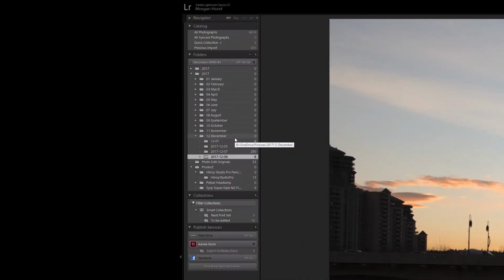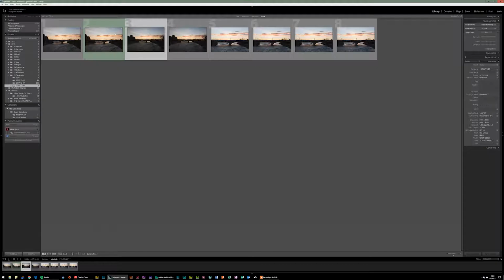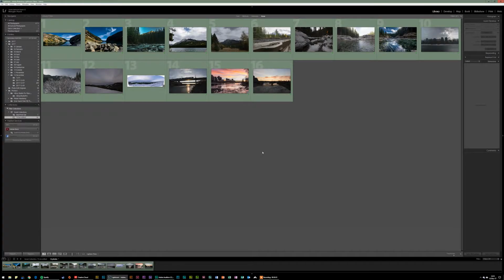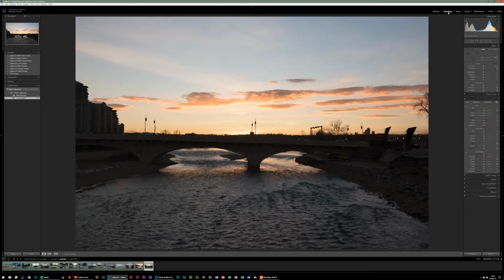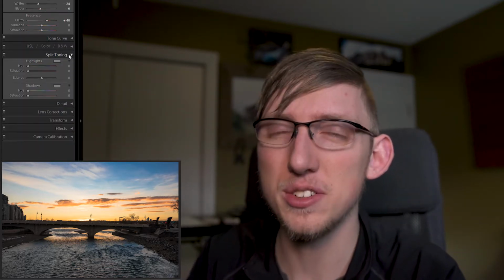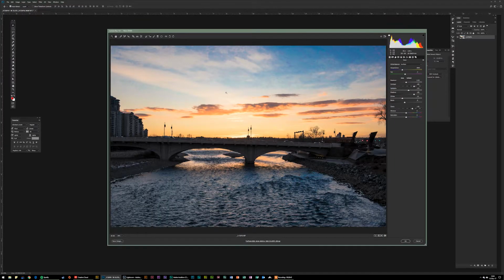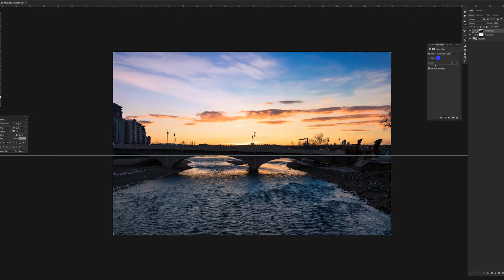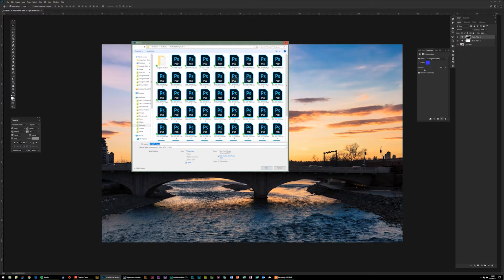Editing a Sunset Picture | My Editing Style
In this video, we're taking a look at my editing style and hopefully, I can give you some tips to save time and headaches while you work.